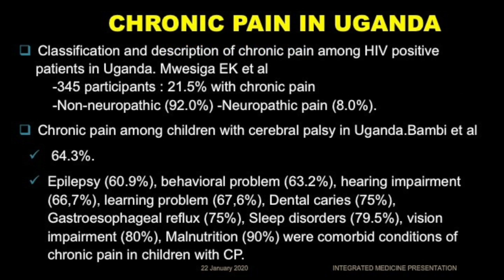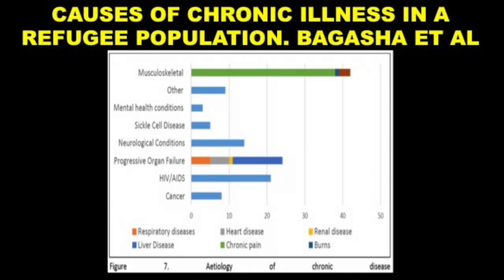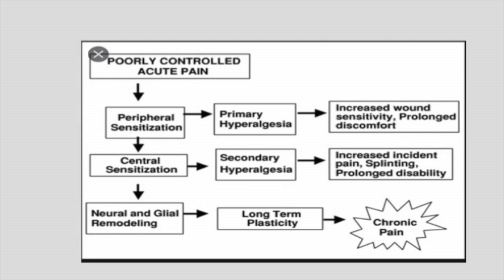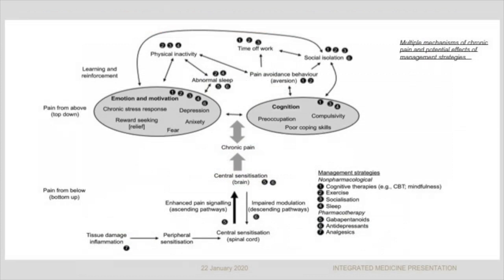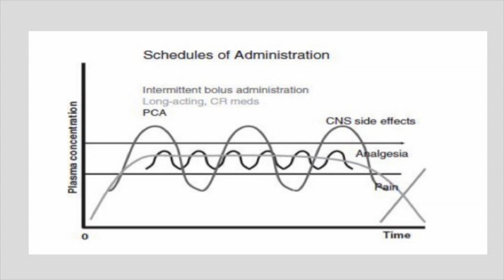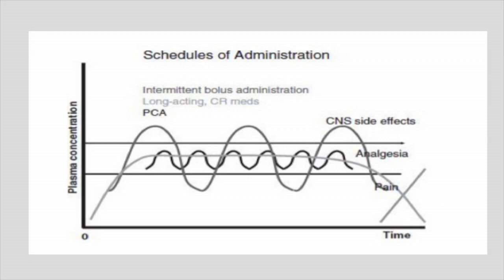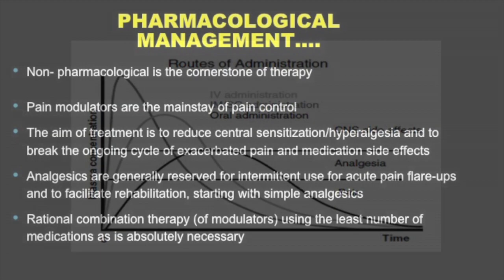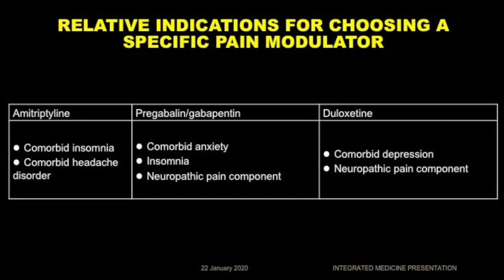Bagasha Peace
Approach To A Patient With Complex Pain